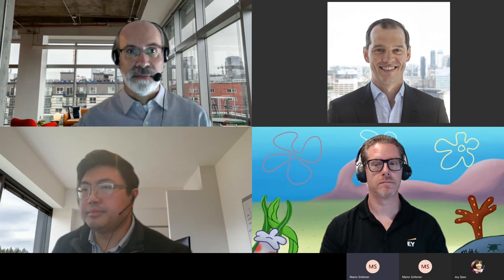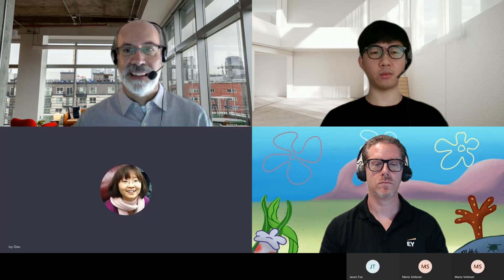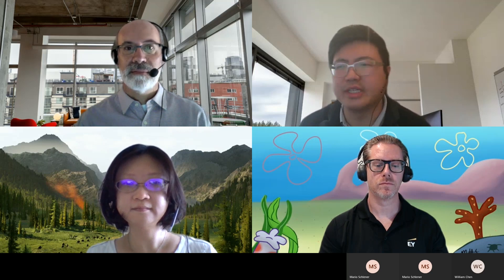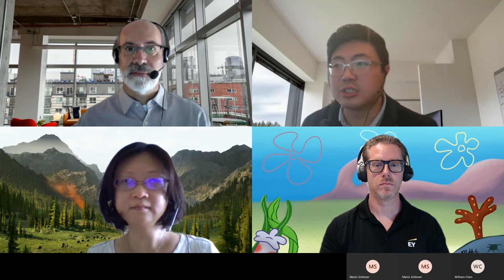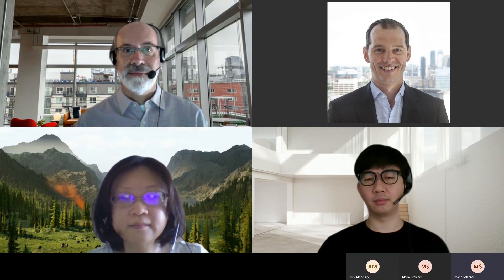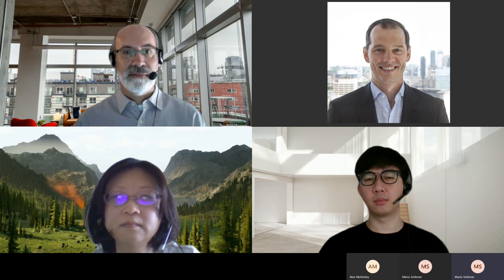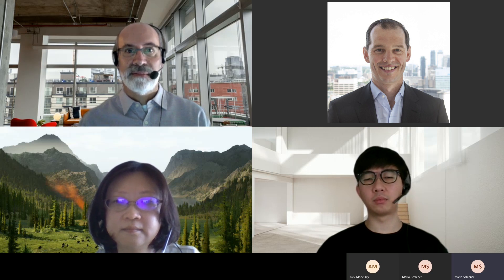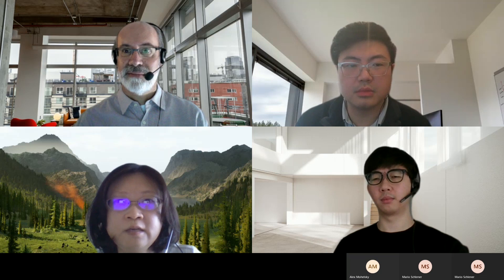Fairlearn in Practice at EY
Hear from the data science at EY on how they're using Fairlearn